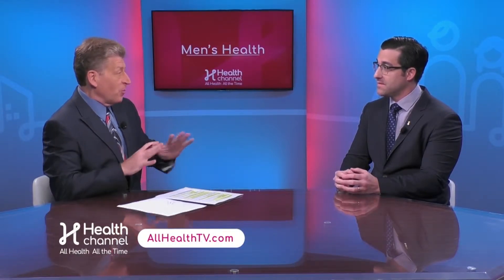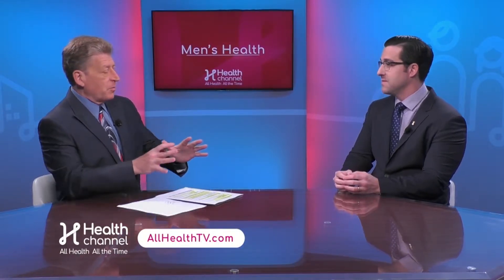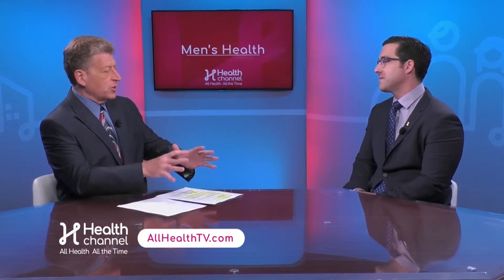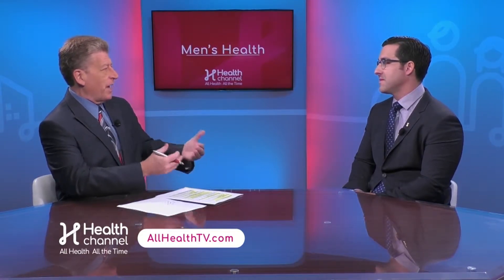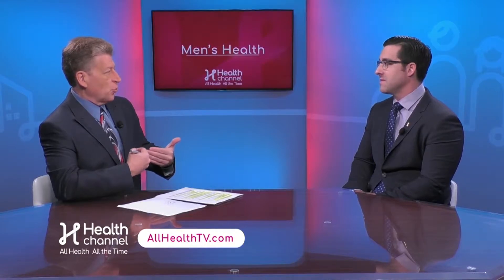PSA Test: Prostate Specific Antigen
Dr. Daniel Martinez, Urologist with Baptist Health South Florida, explains the PSA (Prostate Specific Antigen) is a blood test that men get without having an ejaculation for 48 hours to not falsely elevate the results.

The doctor will focus on the level and the major change comparing the results to the year before. The physician will know if they have to monitor it closely or get other tests to make sure they are not developing prostate cancer.